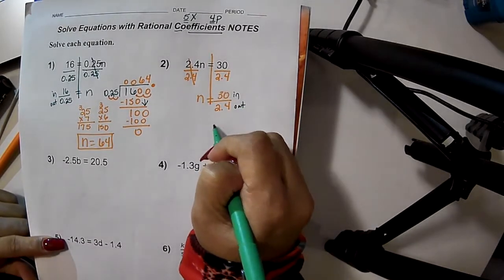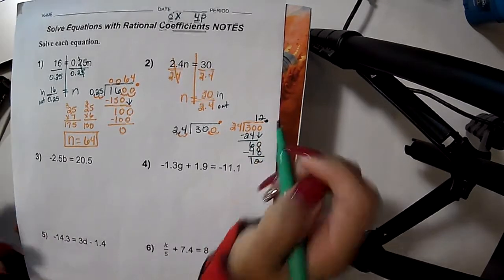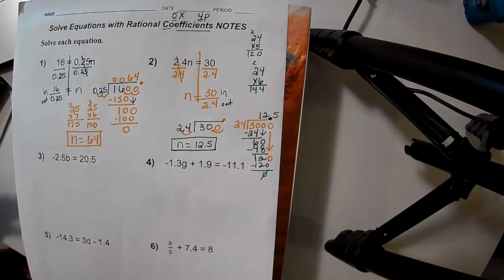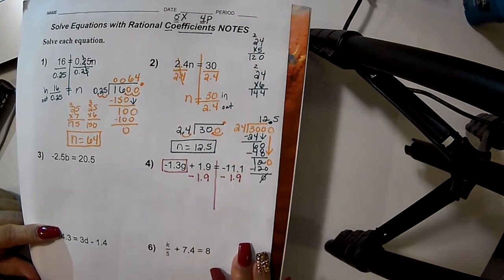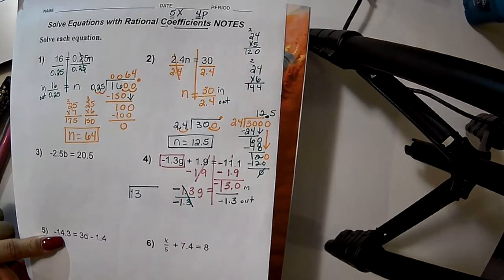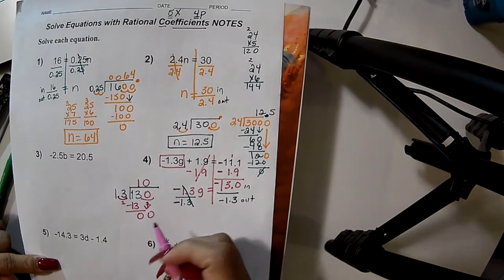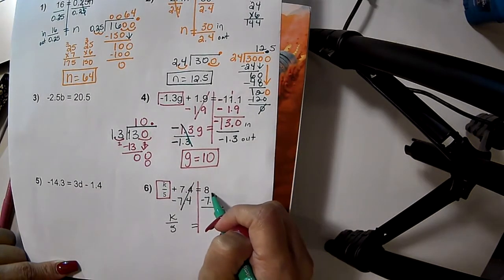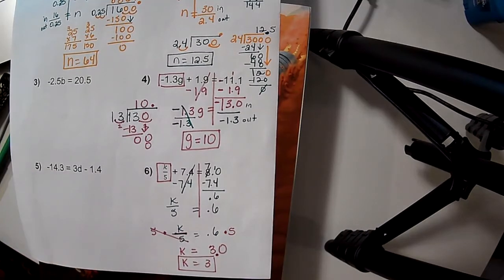Equations w/ Coefficients Notes